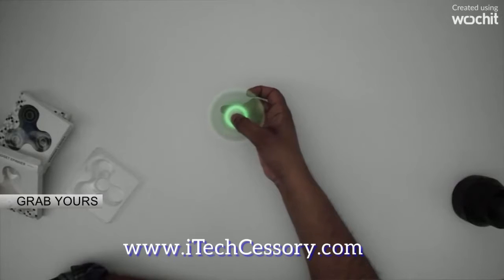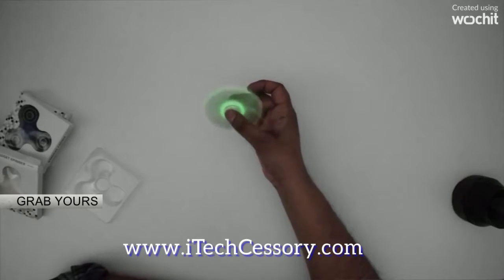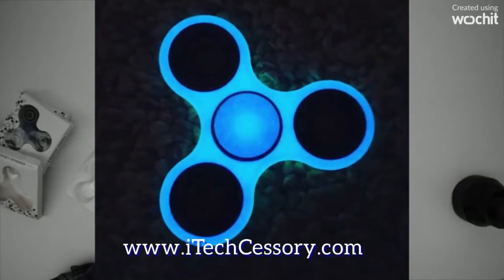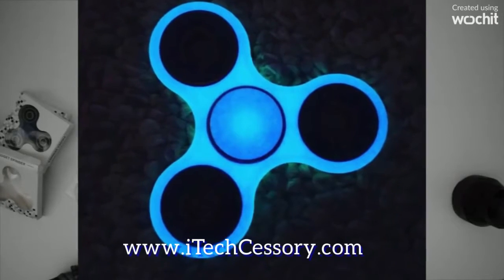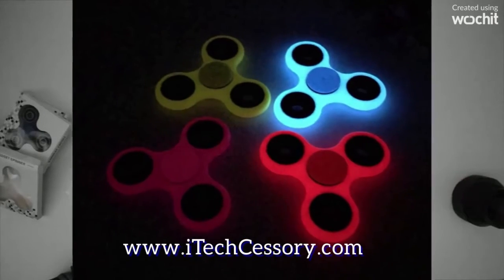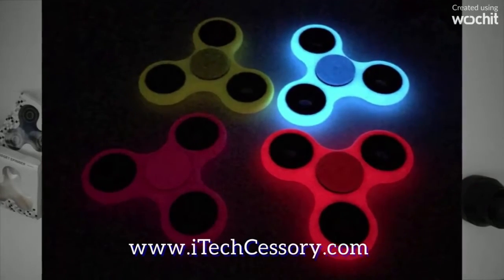Glow in the Dark FIDGET SPINNER Review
LUMINOUS Glow in the Dark Fidget Spinner Review. The Cool New Stress Relief Toy for Kids and Adults.

Awesome for people with ADD, ADHD, ANXIETY and AUTISM.